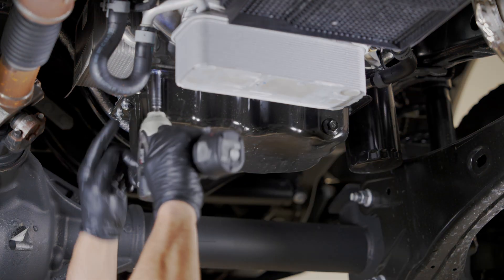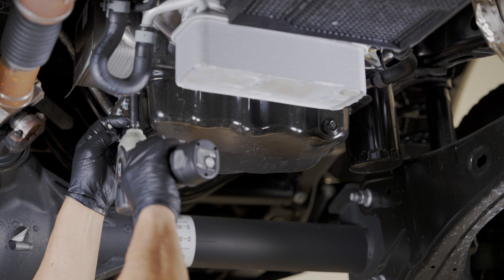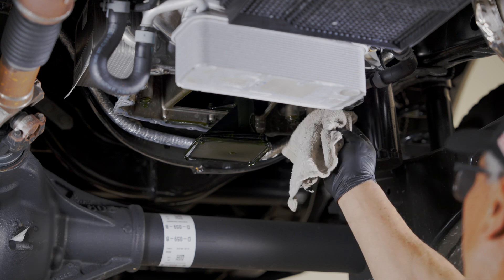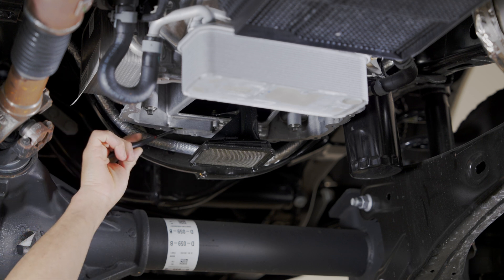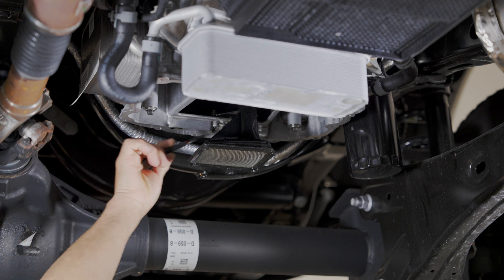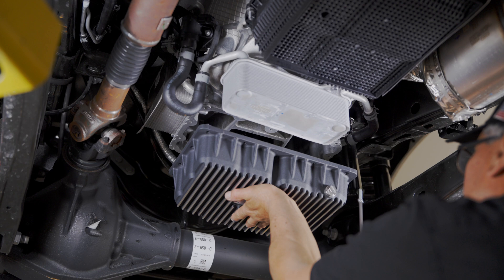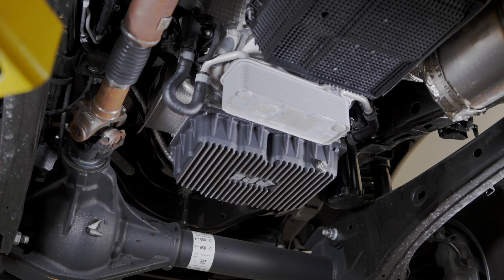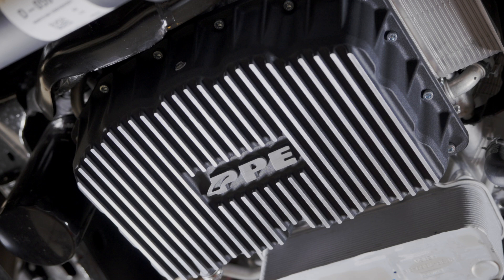Cast Aluminum Engine Oil Pan 2011-2025 Ford 6.7L Power Stroke Installation Guide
PART NUMBERS: 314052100, 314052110, 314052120

Features:

• Premium A356.0-T6 heat-treated cast aluminum alloy – a high-strength, thermally conductive material
• Precision-cast using permanent steel molds for a smooth, consistent finish and high dimensional accuracy
• Increases oil capacity by one quart for higher thermal capacity
• 3/8-inch external fins improve heat dissipation, lower transmission fluid temperature, and increase impact resistance
• Cast-in gussets for additional upper oil pan flange support and increased rigidity
• Stainless steel drain plug with built-in high temperature rated neodymium magnet
• Equipped with a 1/8-inch NPT port with pre-installed NPT plug
Transcript